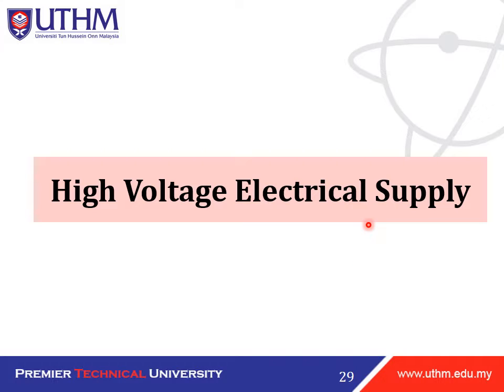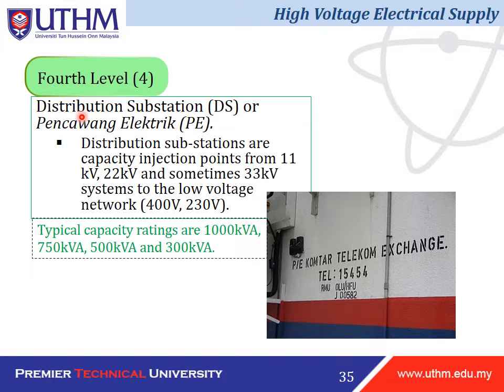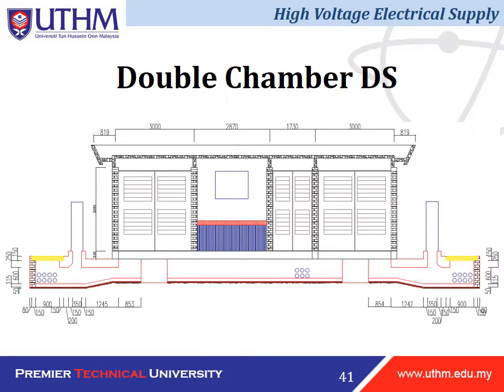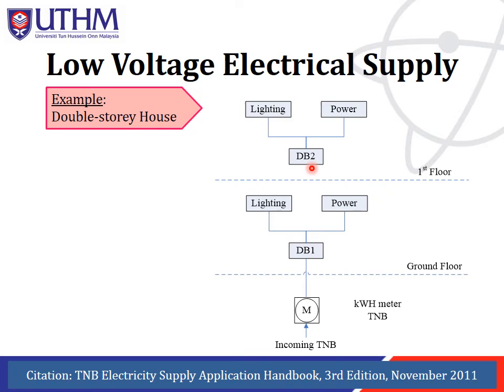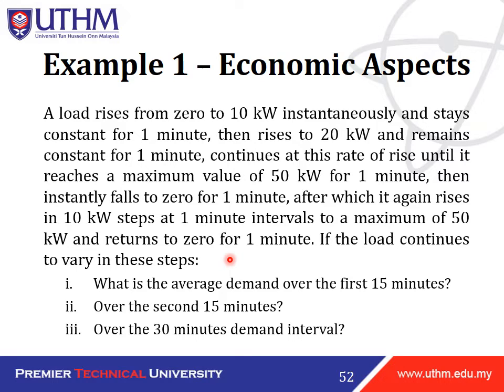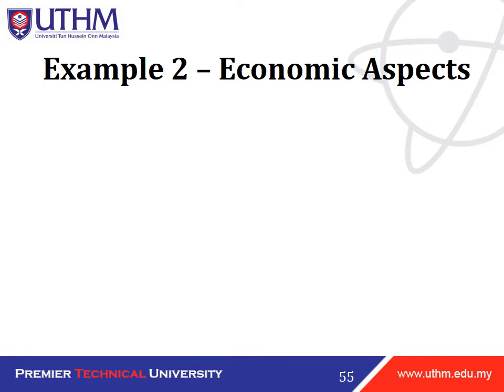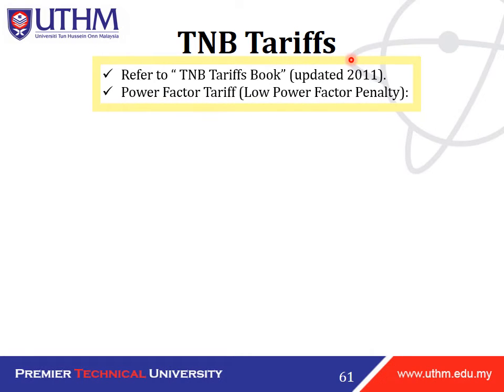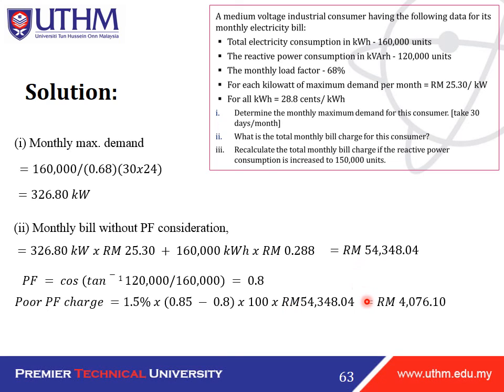2021 Chapter 1 - Introduction PART 2